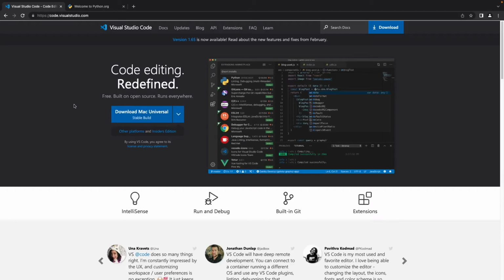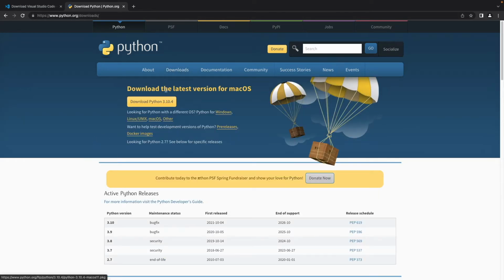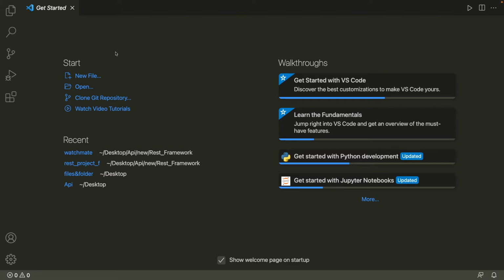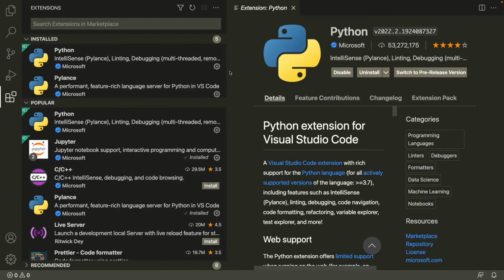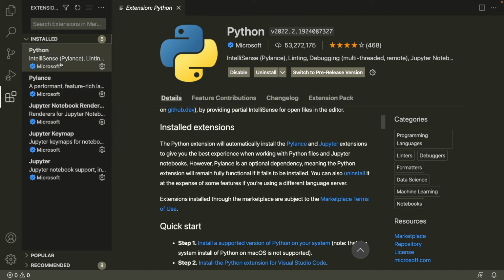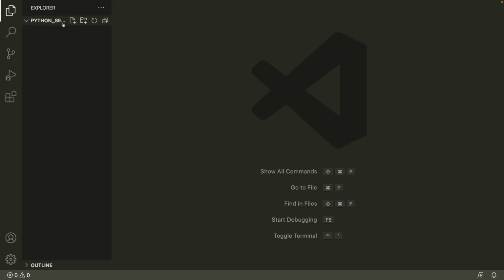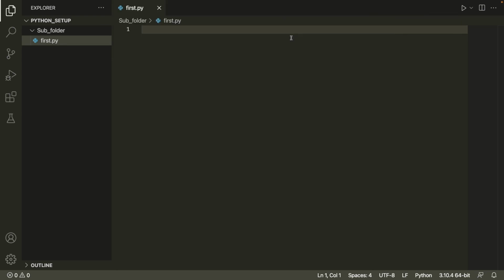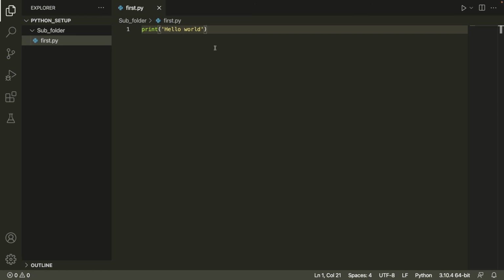Vs code set up for Python | ( In 2022)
This video explains how to set up vs code for running Python.

Timestamp:
00:00 Vs Code Installation
01:00 Python installation
02:30 VS Code interface
 03:45 Vs Code extensions
06:25 Explorer View in VS code (managing files and folders)
 08:00 Create and run Python file in Vs Code